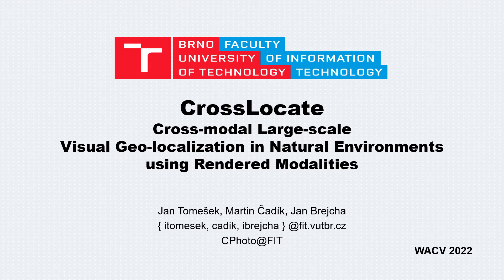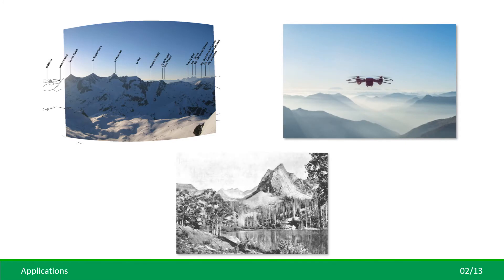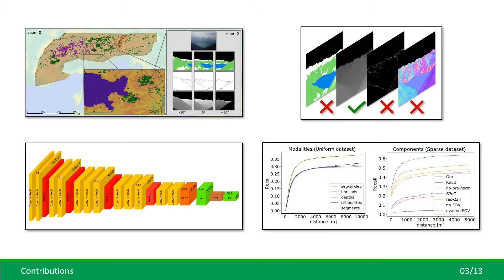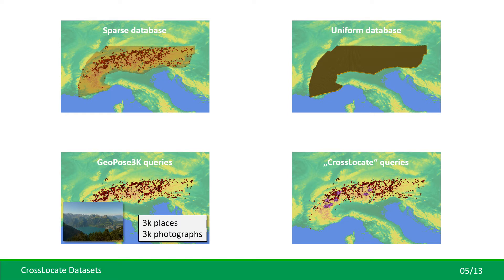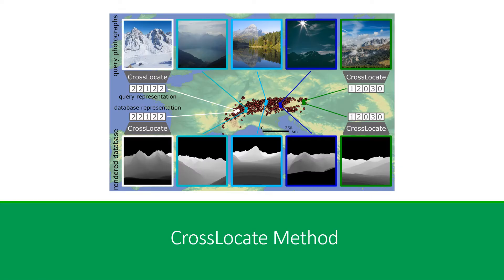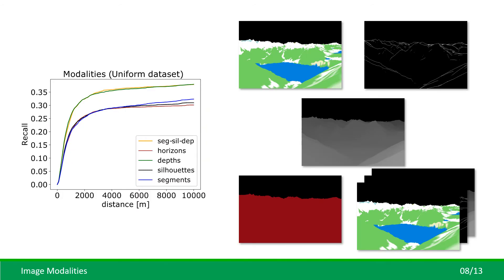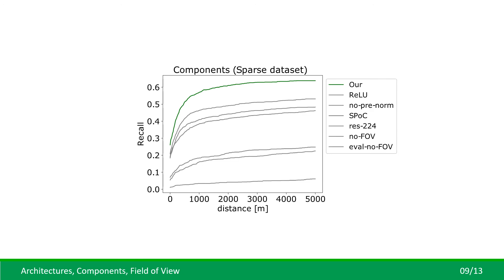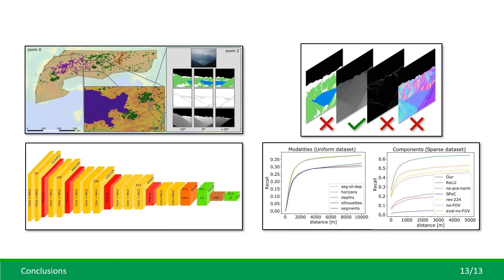CrossLocate: Cross-modal Large-scale Visual Geo-Localization in Natural Environments using Rendered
Authors: Jan Tomešek (Brno University of Technology)*; Martin Čadík (Brno University of Technology); Jan Brejcha (Brno University of Technology) Description: We propose a novel approach to visual geo-localization in natural environments. This is a challenging problem due to vast localization areas, the variable appearance of outdoor environments and the scarcity of available data. In order to make the research of new approaches possible, we first create two databases containing ''synthetic'' images of various modalities. These image modalities are rendered from a 3D terrain model and include semantic segmentations, silhouette maps and depth maps. By combining the rendered database views with existing datasets of photographs (used as ''queries'' to be localized), we create a unique benchmark for visual geo-localization in natural environments, which contains correspondences between query photographs and rendered database imagery. The distinct ability to match photographs to synthetically rendered databases defines our task as ''cross-modal''. On top of this benchmark, we provide thorough ablation studies analysing the localization potential of the database image modalities. We reveal the depth information as the best choice for outdoor localization. Finally, based on our observations, we carefully develop a fully-automatic method for large-scale cross-modal localization using image retrieval. We demonstrate its localization performance outdoors in the entire state of Switzerland. Our method reveals a large gap between operating within a single image domain (e.g. photographs) and working across domains (e.g. photographs matched to rendered images), as gained knowledge is not transferable between the two. Moreover, we show that modern localization methods fail when applied to such a cross-modal task and that our method achieves significantly better results than state-of-the-art approaches. The datasets, code and trained models are available on the project